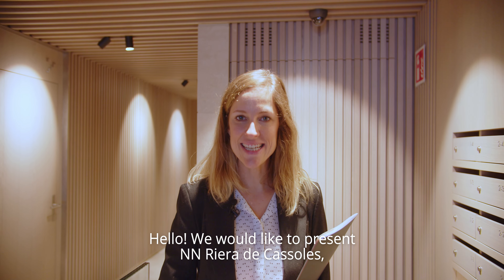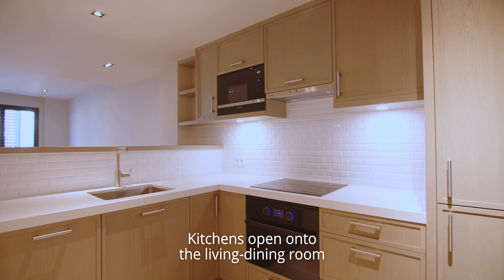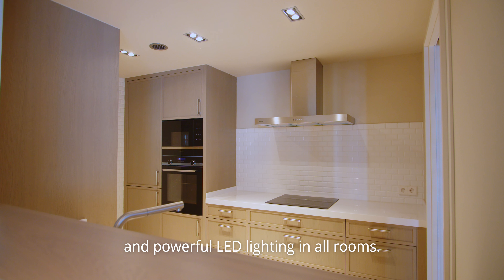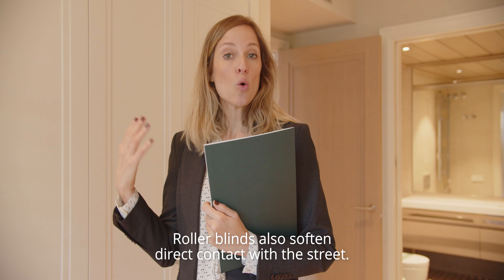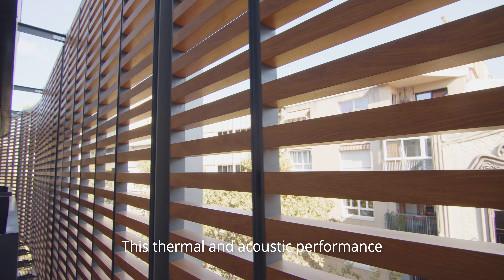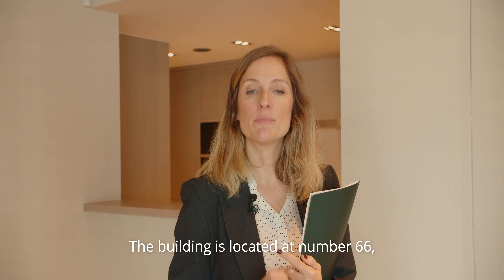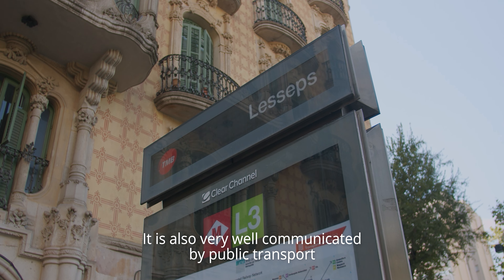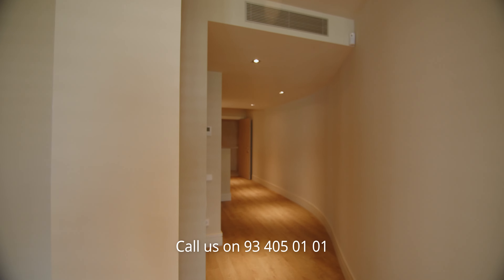NN Riera de Cassoles 66 · New residential complex with maximum environmental sustainability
Live in true comfort at NN Riera de Cassoles, a building that has obtained maximum efficiency in energy consumption and carbon dioxide emissions.

One- or two-bedroom apartments with one or two bathrooms, located in the upper section of the Gràcia district, by the popular Plaça Lesseps.

Incredible thermo-acoustic properties.

The development borders the Sarrià- Sant Gervasi district.

The building has 20 storage rooms, one for each flat, located on the basement floor, with porcelain stoneware flooring, fire-rated doors and fluorescent lighting.